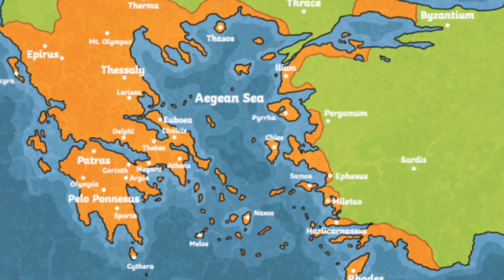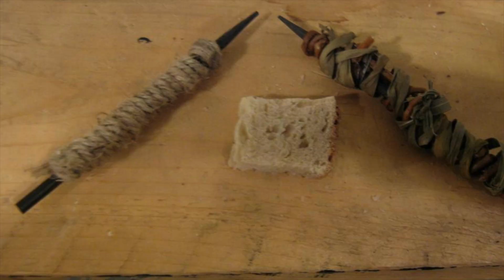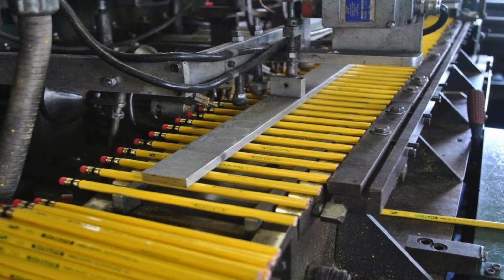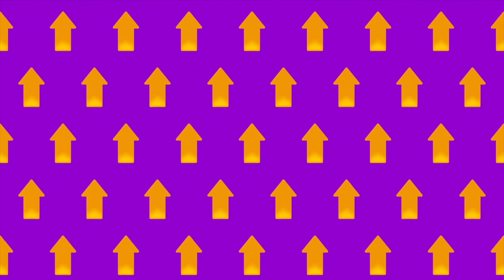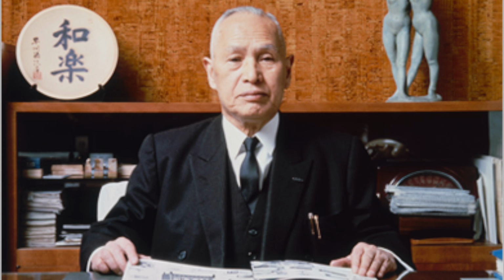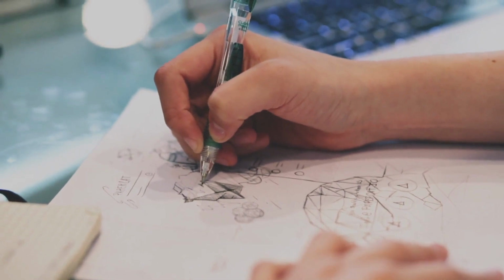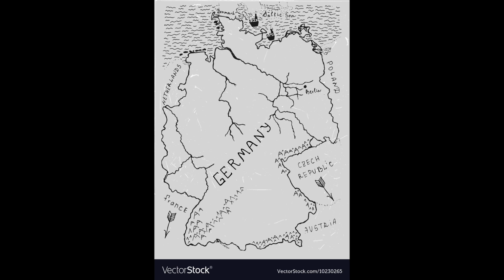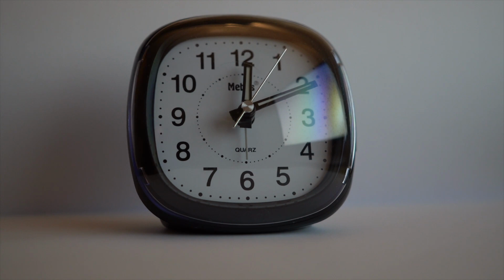History of Pencils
In this video, we take a close look at the rich and surprising history of pencils. From the earliest days of graphite mining to the modern age of mass-produced writing instruments, pencils have played an essential role in human communication and creativity. Join us as we explore the evolution of pencil technology, the stories behind some of the world's most famous pencil manufacturers, and the cultural impact of this ubiquitous writing tool. Whether you're a pencil enthusiast or just curious about the history of everyday objects, this video is sure to captivate and educate. So sharpen your pencil and get ready to learn about the fascinating history of this essential tool!